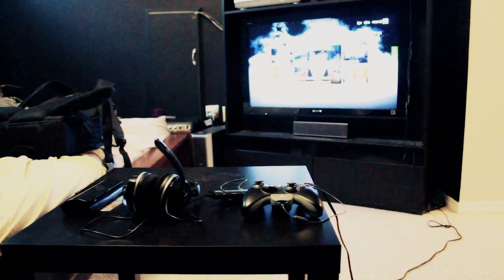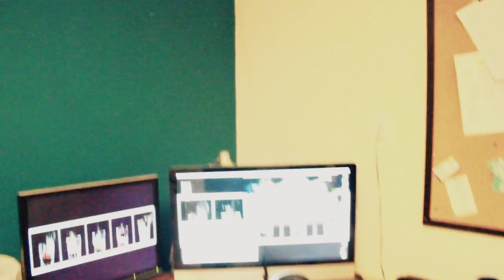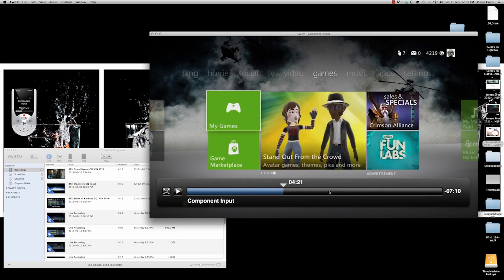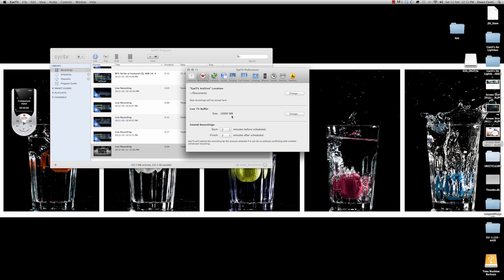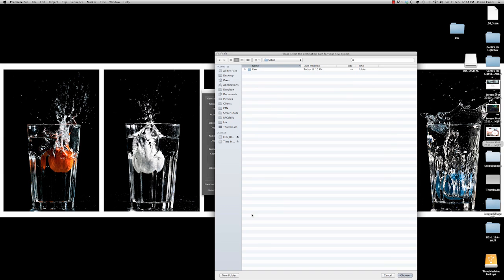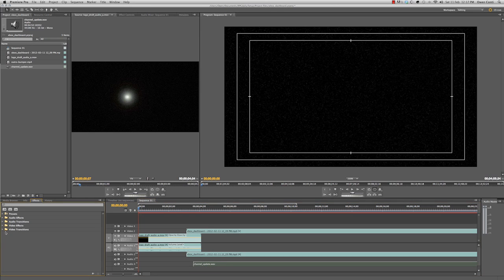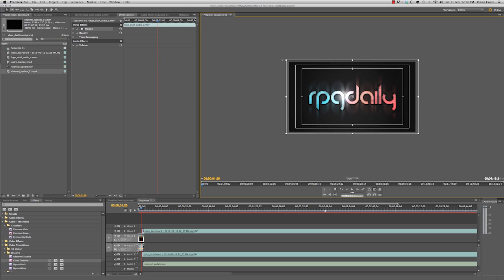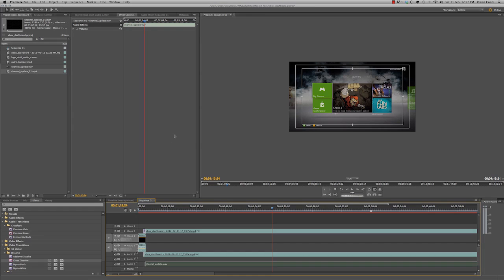How to Record High-Quality Console Gameplay with a Mac!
Hey guys, this is a detailed video covering how to record high-quality gameplay from your xBox or PS3!